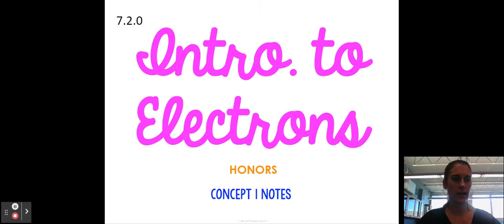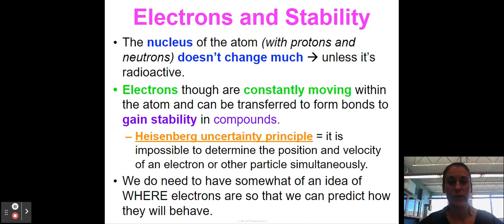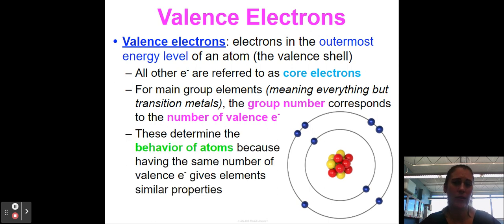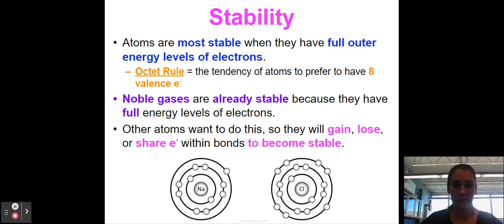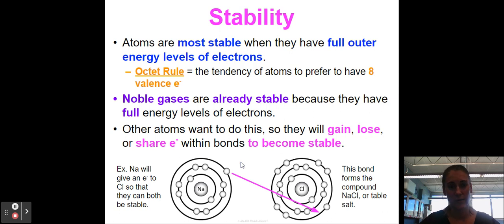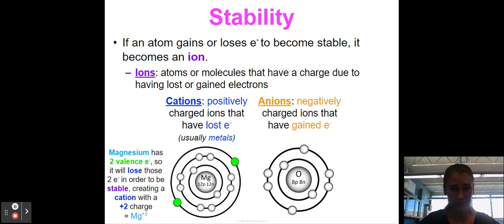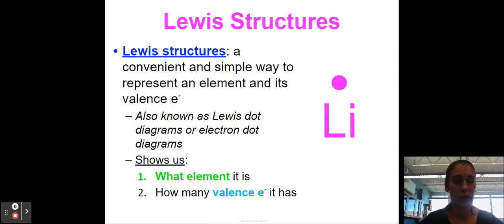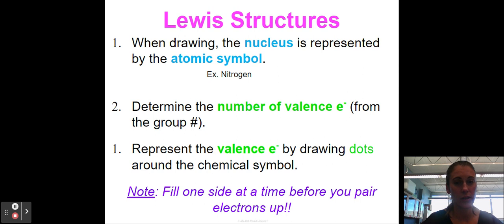7.2.0 Introduction to Electrons HONORS